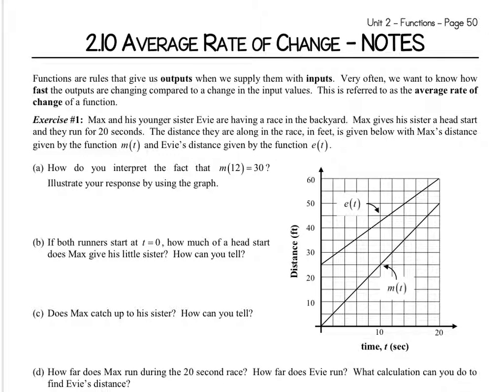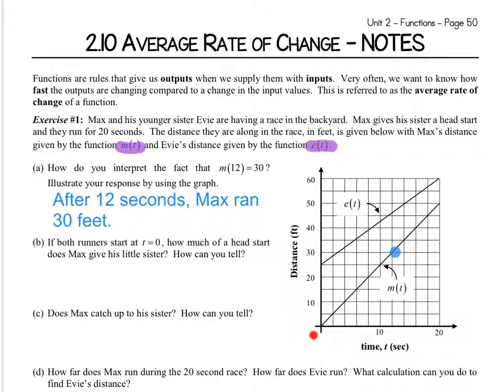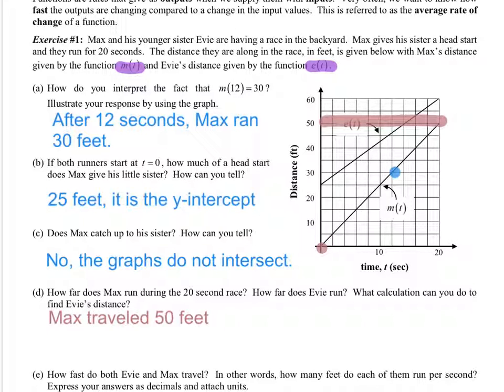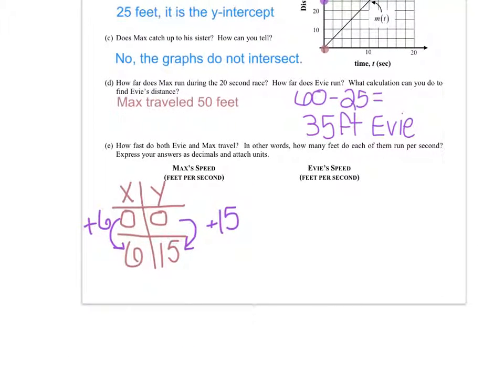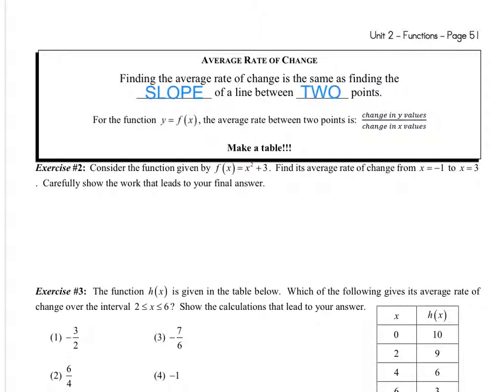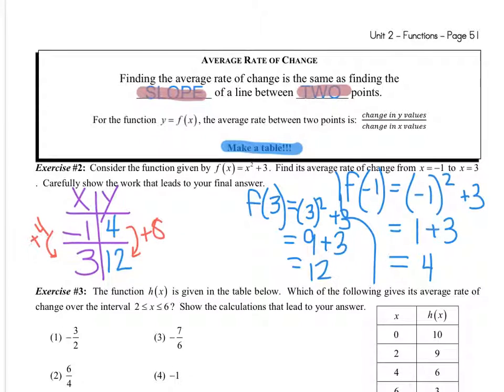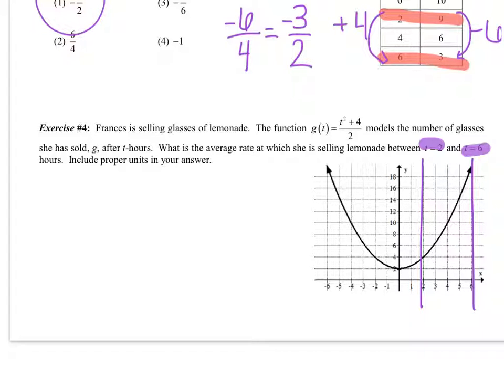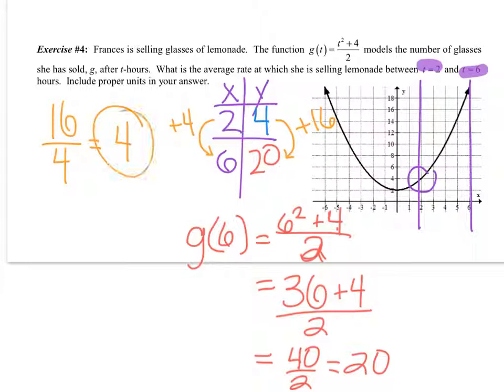2.10 Average Rate of Change